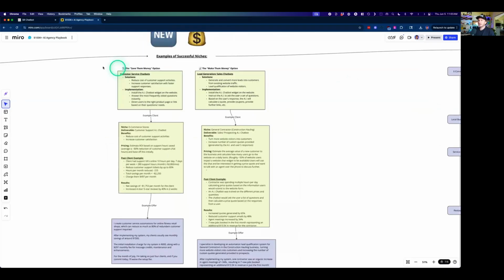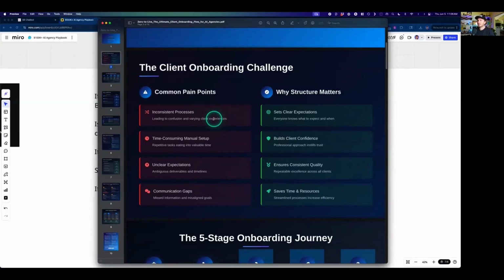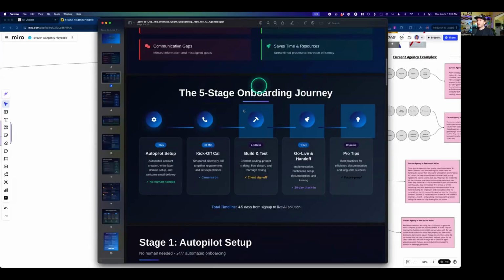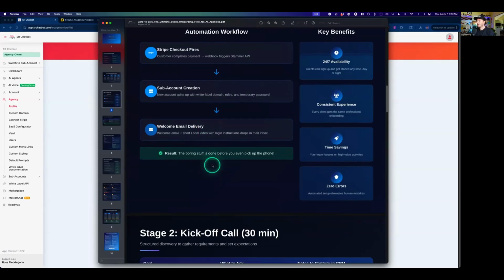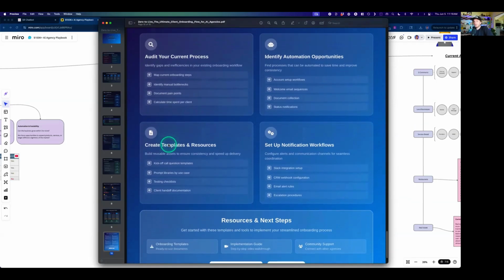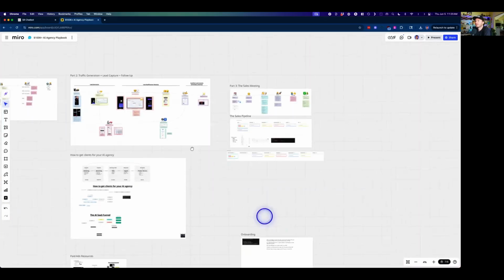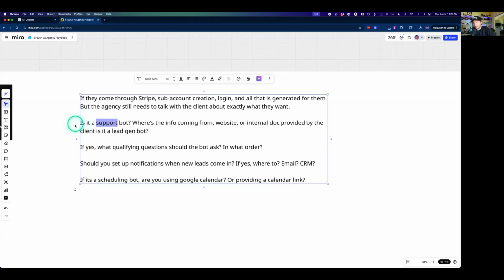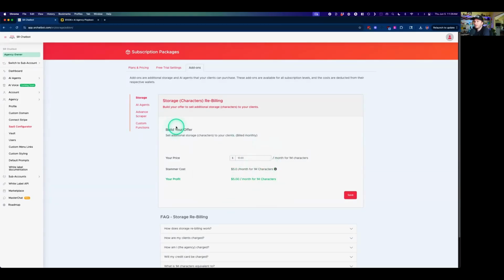Mastering Client Onboarding | AI Agency Accelerator ep.9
AI Agency Accelerator Call: Mastering Client Onboarding and Sales

Welcome to our Thursday AI Agency Accelerator call! In this episode, we review vital strategies for growing your AI agency, focusing on the entire client journey—from attracting potential customers to successfully onboarding them.

We discuss creating and positioning irresistible offers, selecting the right business niche, running sales calls, and setting up clear expectations. Dive into the technical and strategic aspects of onboarding including managing CRM notifications, character limits, and handling customer queries.

Our experts also provide practical advice on utilizing platforms like Stammer to streamline processes. Join us to gain valuable insights and ensure your agency provides outstanding customer service, fostering strong client relationships.

Timestamps:
00:00 Recap of Previous Topics
01:10 Today's Focus: Post-Sales Process
02:23 Onboarding Processes for AI Agencies
03:06 Setting Up Notifications and Automations
03:24 Handling Complex Client Requests
04:08 Building Client Confidence and Setting Expectations
05:04 Traditional Onboarding vs. Done-For-You Services
13:17 Client Communication and Follow-Up
20:28 Q&A Session
26:38 Closing Remarks